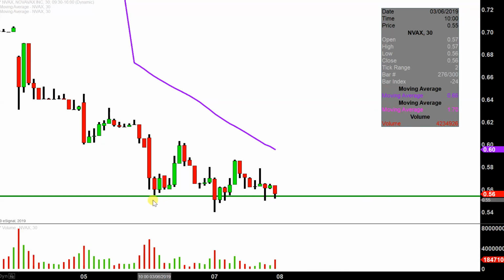Novavax, Inc. - NVAX Stock Chart Technical Analysis for 03-07-2019